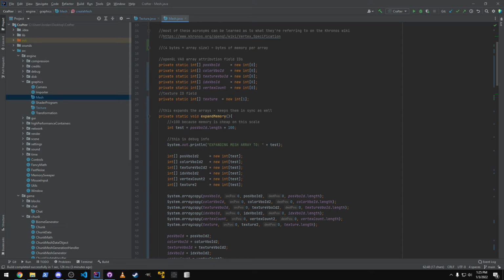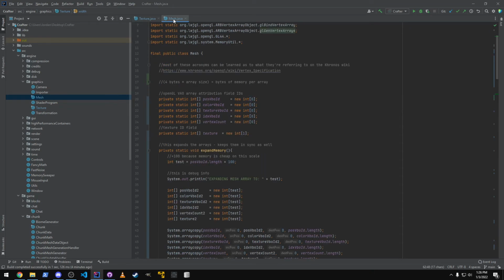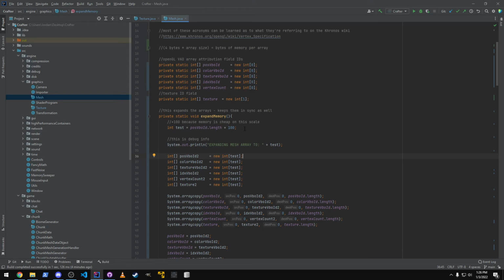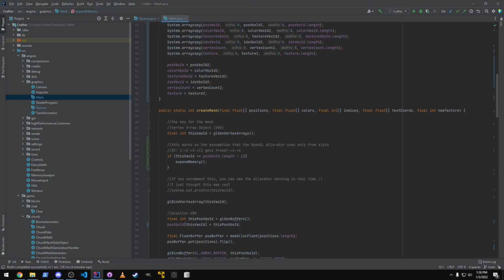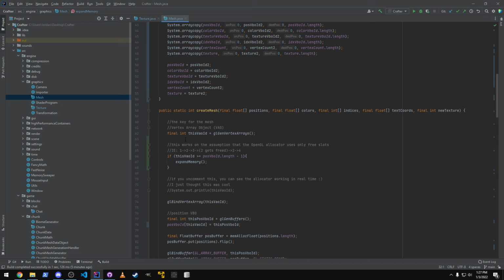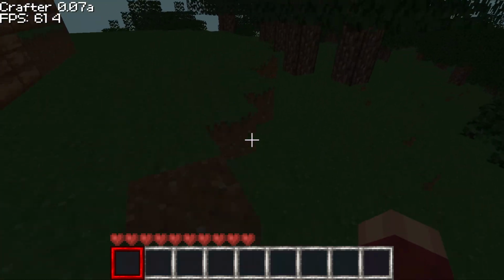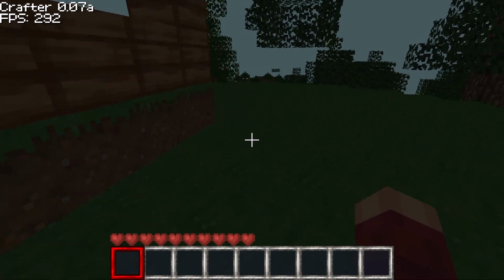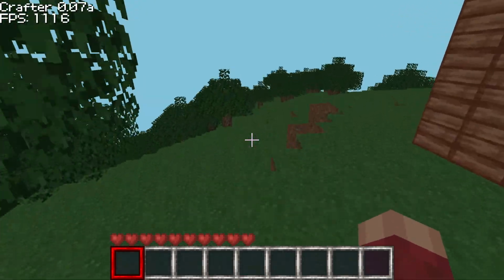Crafter - Something I Thought Was Cool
I know, it's pretty lame